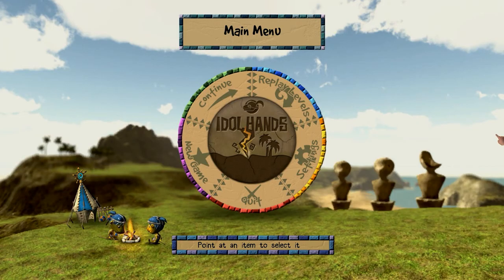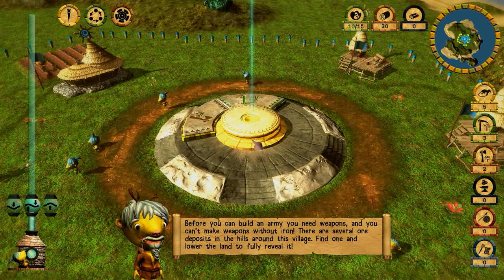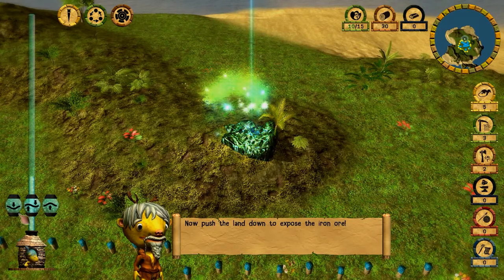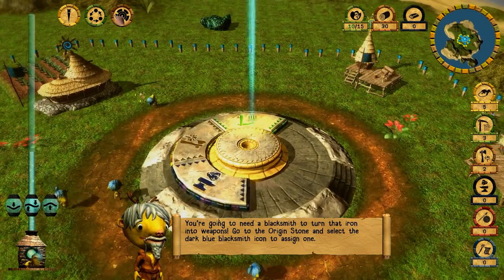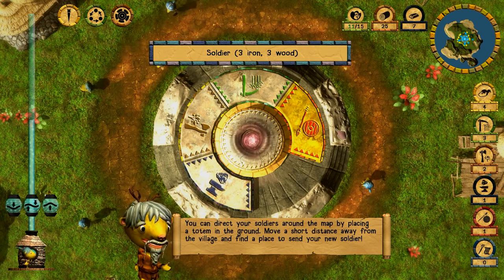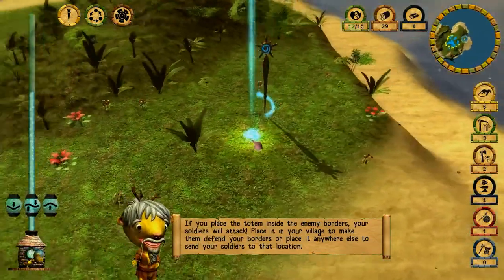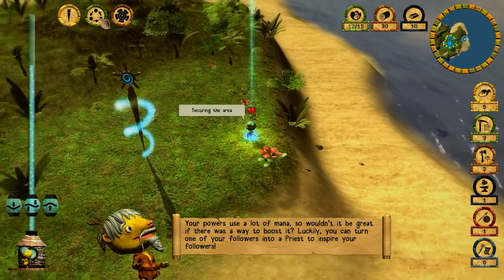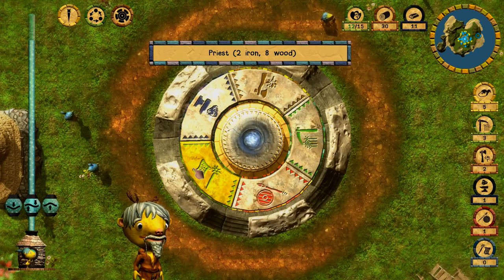Idol Hands People Power Campaign Walkthrough